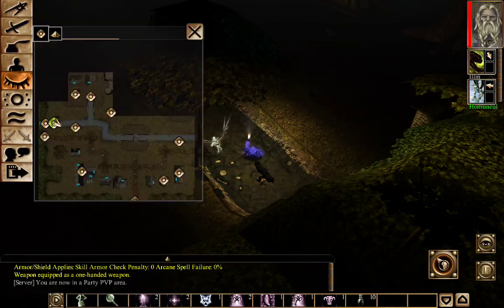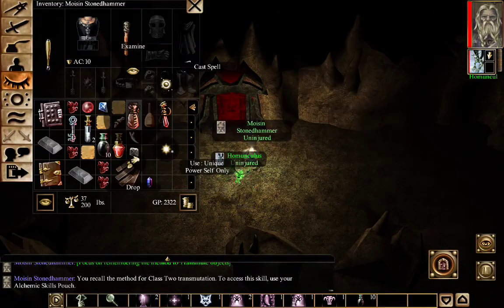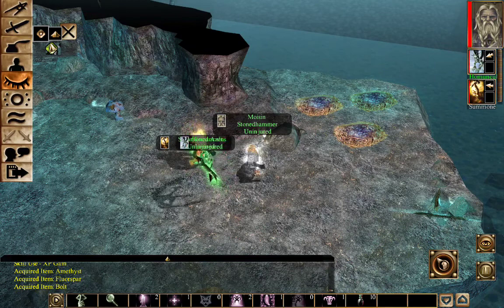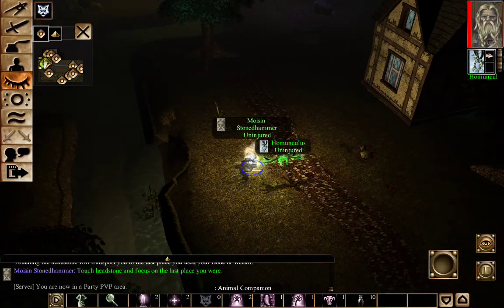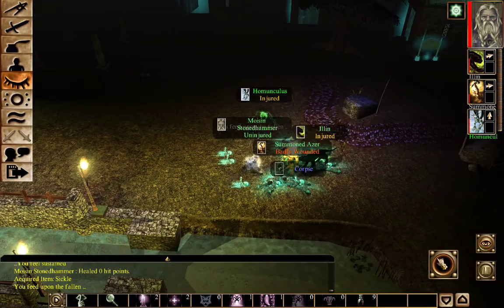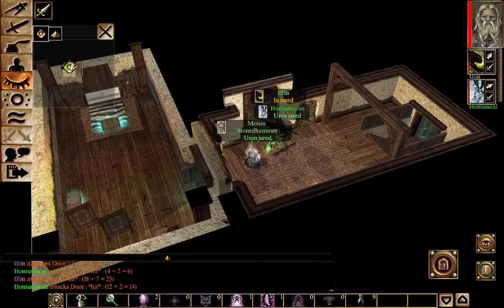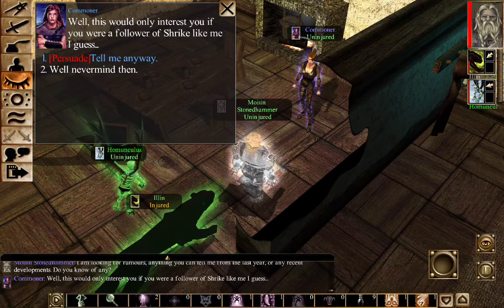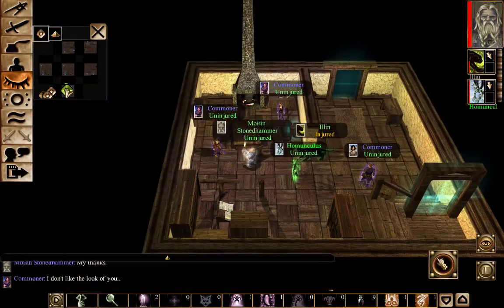NWN Adventure Series #11 - Revenant - Ep. 5 - Killing In The Name Of Self Undead Defense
title. plus some exploration.